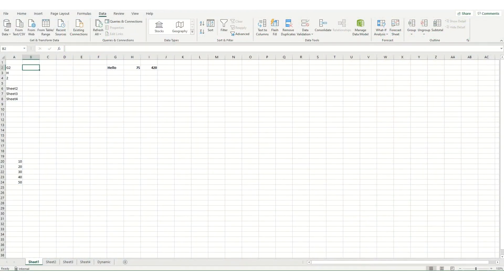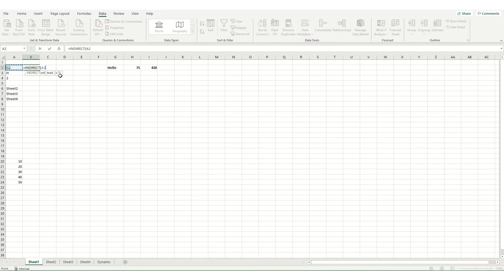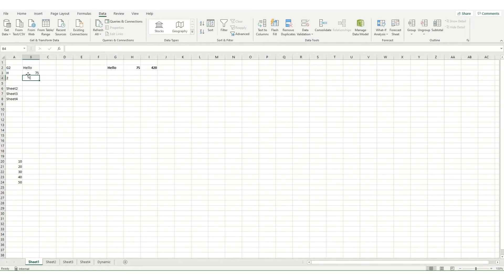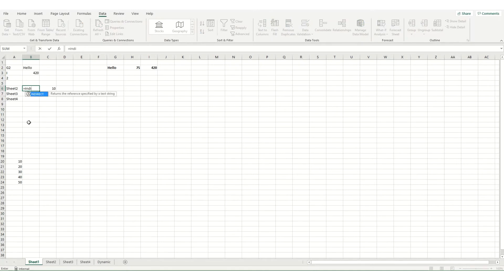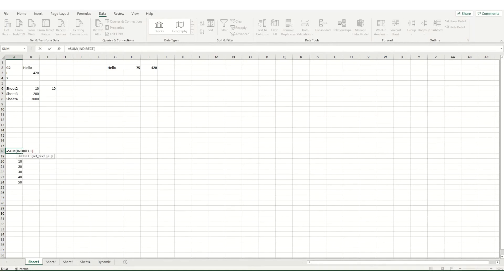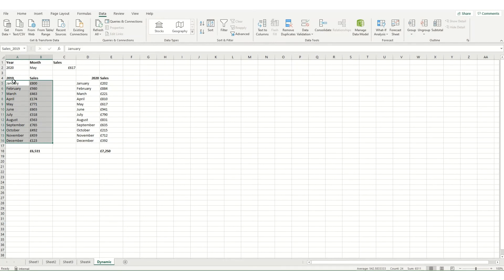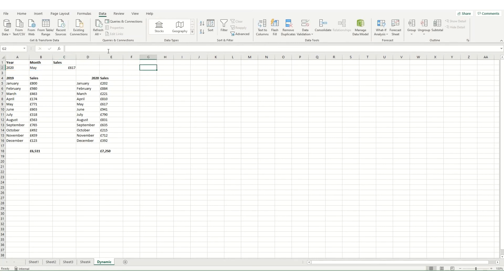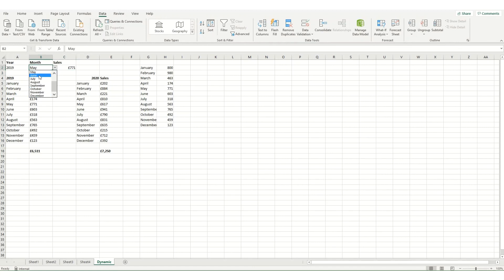Creating cell references using the INDIRECT function (an Excel for beginners tutorial)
This video explains the basics of the INDIRECT function in Excel. Understanding the basics will be useful when creating more dynamic workbooks and one example is provided at the end of the video. This easy beginners tutorial shows how INDIRECT creates references to cells in workbooks or named ranges.